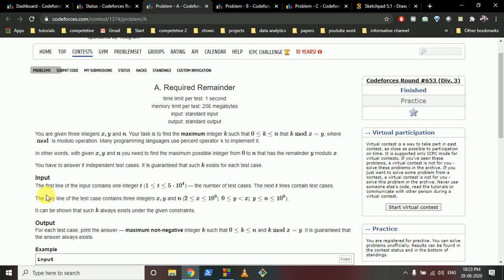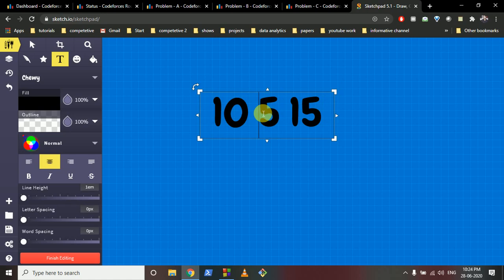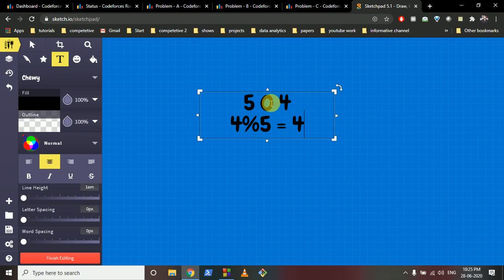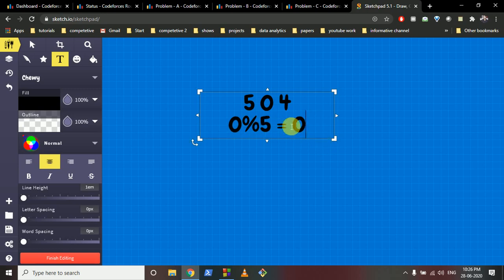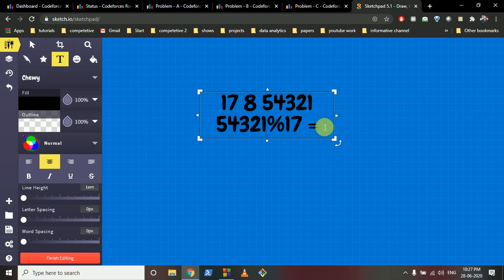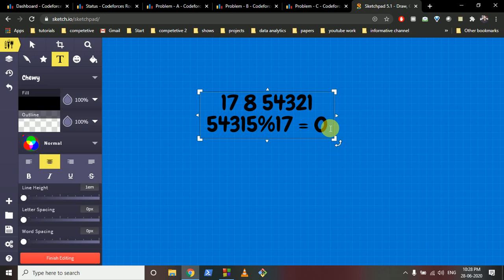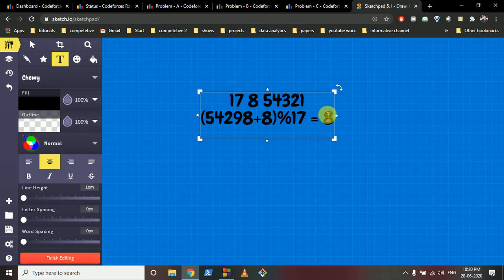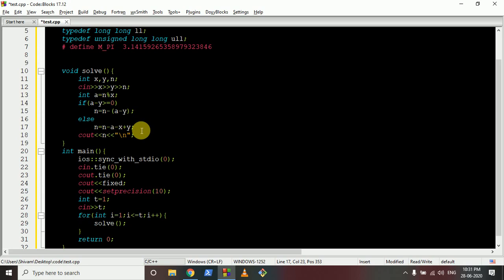Required Remainder || Codeforces Round #653 (Div. 3)